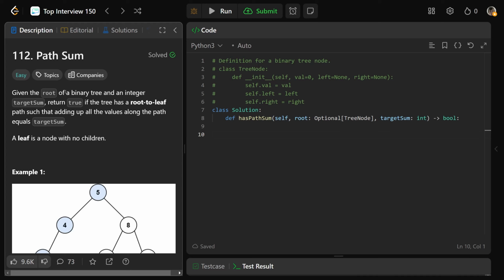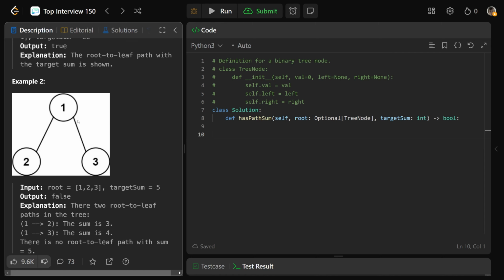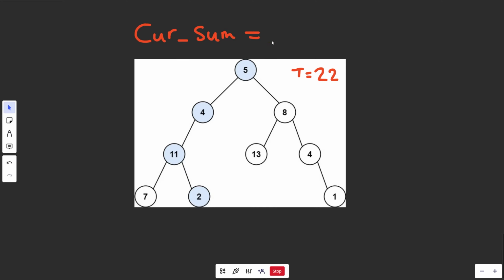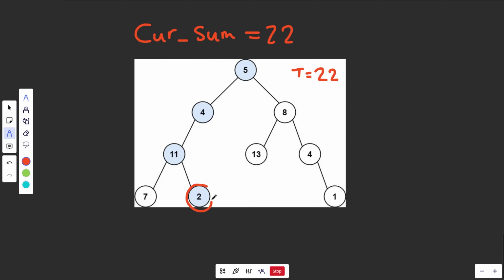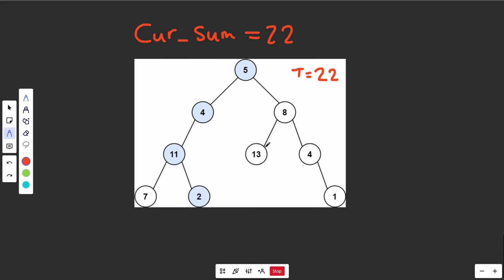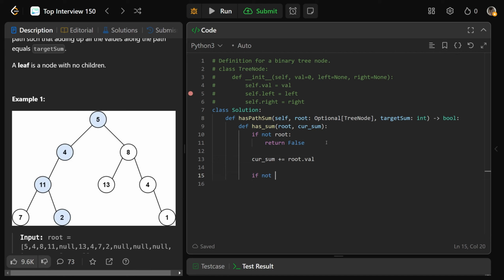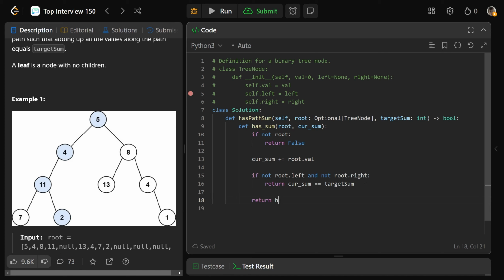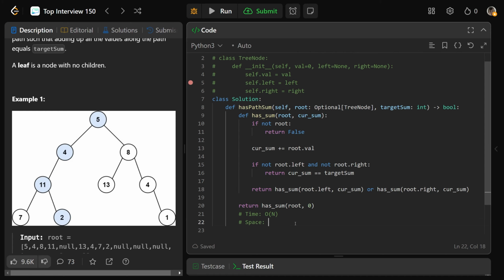Path Sum - Leetcode 112 - Trees (Python)